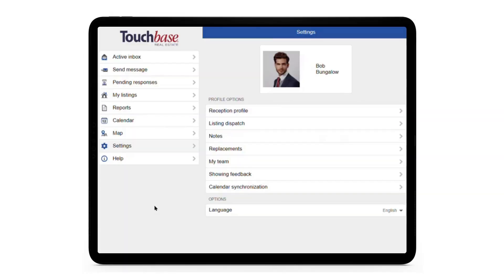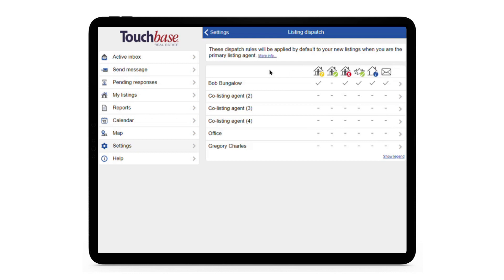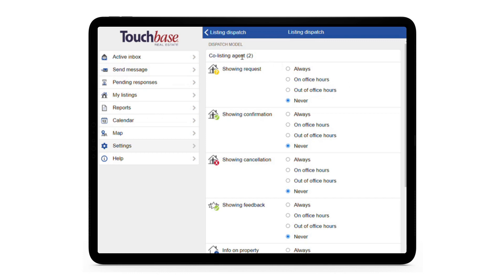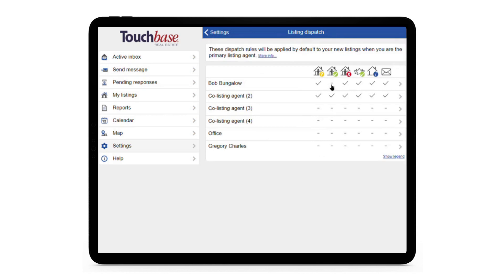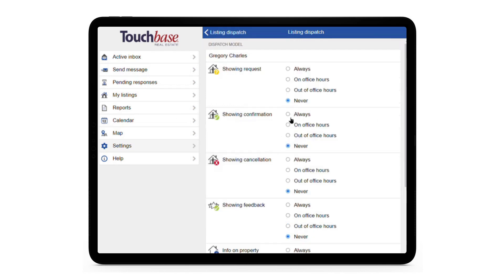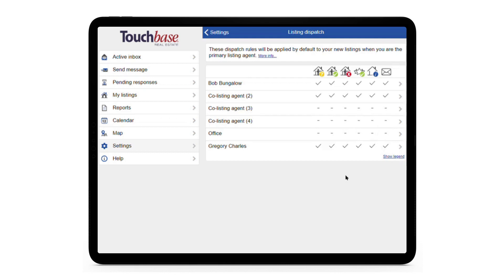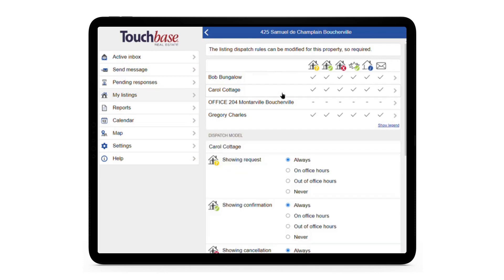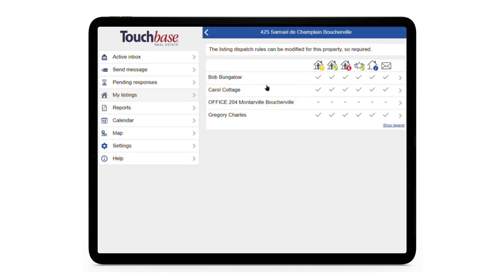Touchbase SM2 - Listing Dispatch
In this training video, we explain how to use the listing dispatch in Touchbase to control who gets communications concerning your listings. We explain how to set your default listing dispatch as well as how to configure the dispatch for one listing in particular.

to learn more.